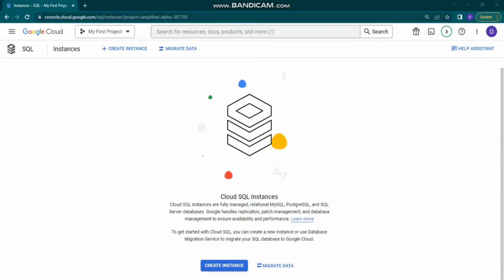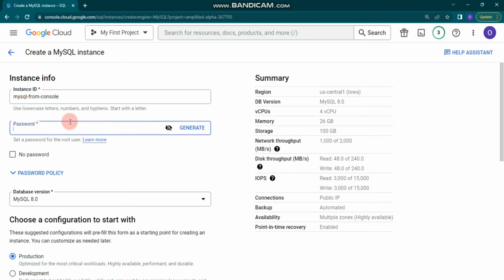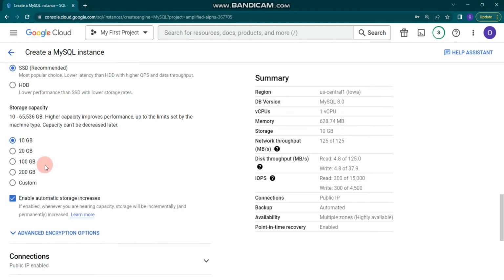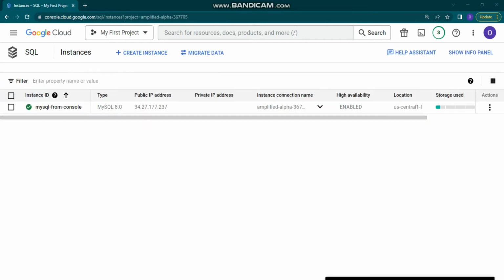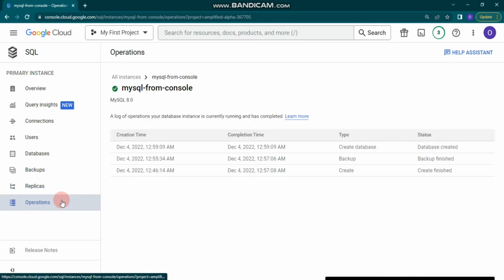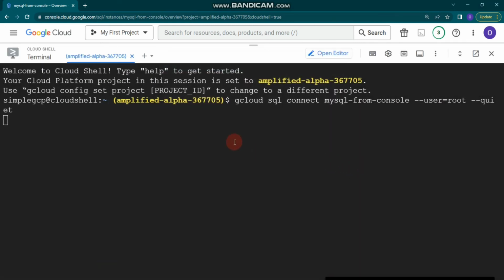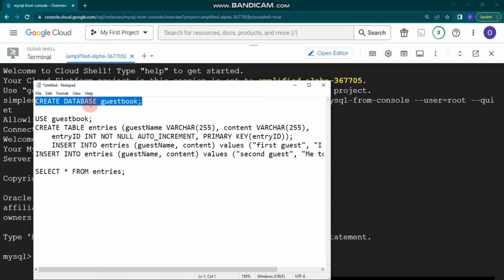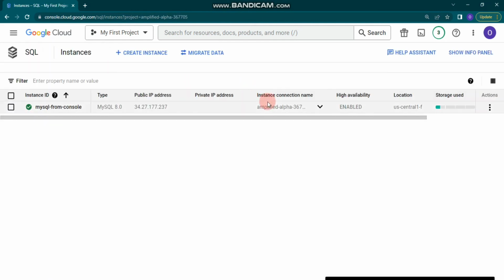Create Cloud SQL MySql instance using Google Cloud Platform (GCP)